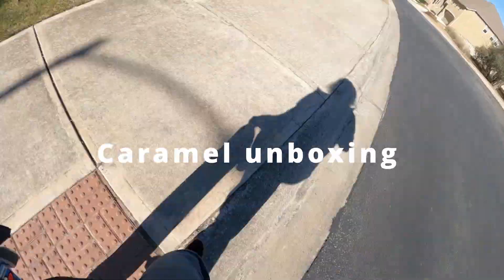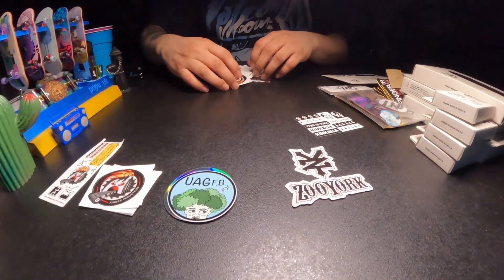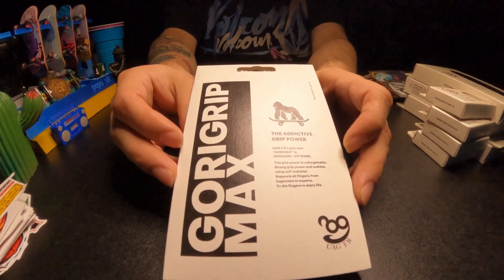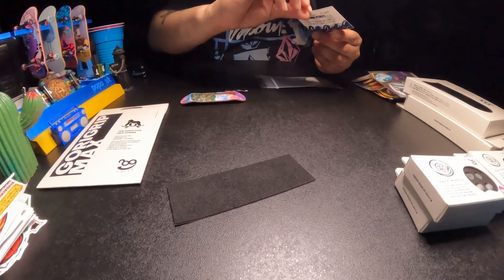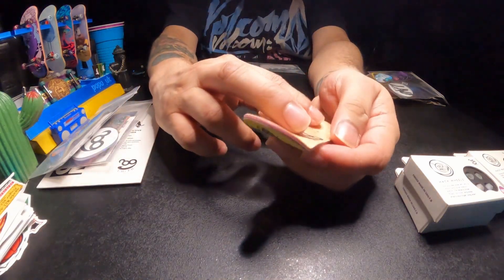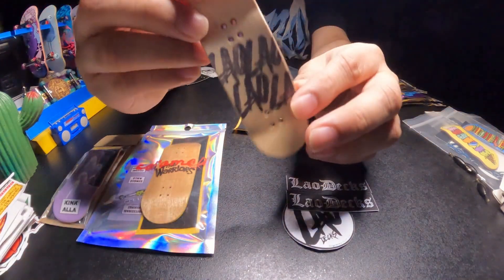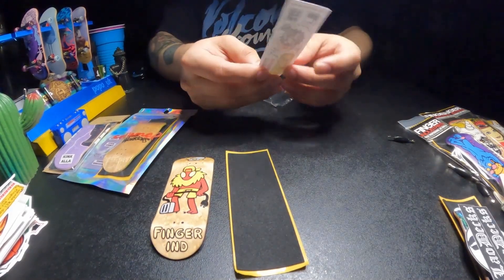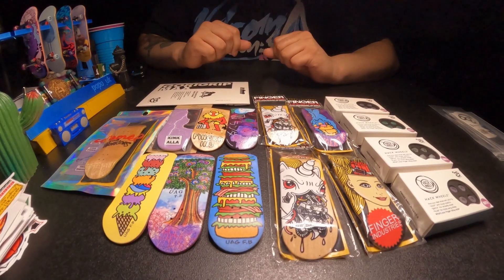Caramel fingerboards unboxing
I got some more stuff from Caramel fingerboards. Let's check it out